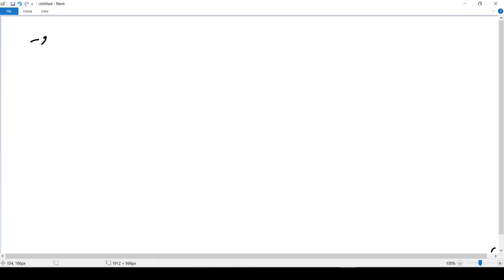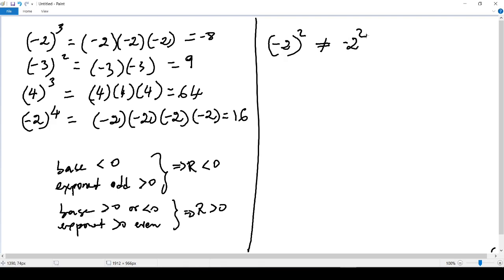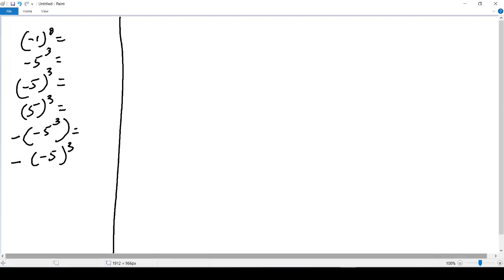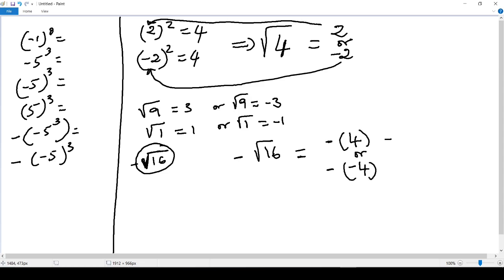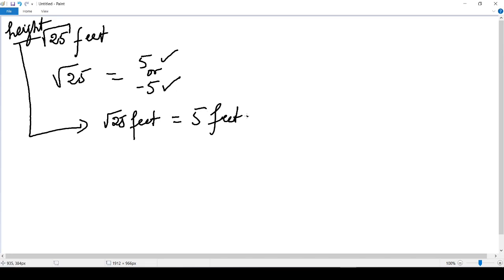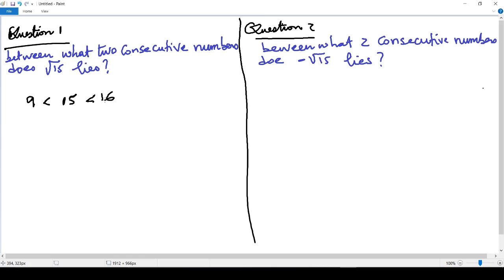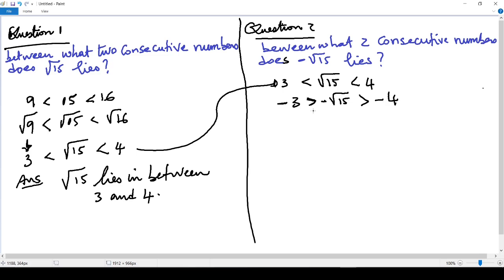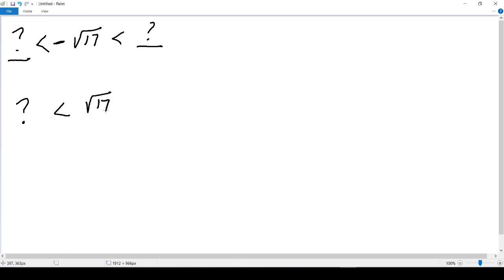14 Math Mathematics Basic Arithmetic , power , square roots and signed numbers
Mathematics , Basic arithmetic educational video tutorial.

In this video, we are talking about  Power of signed numbers and, Square roots and signed numbers.